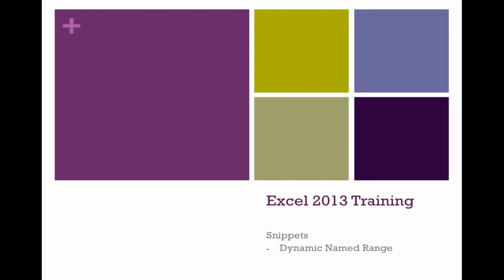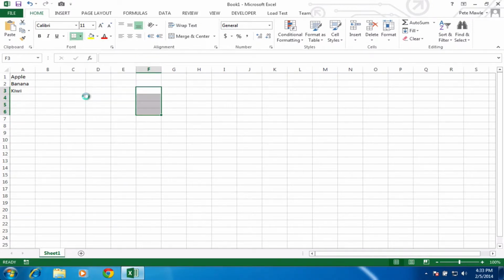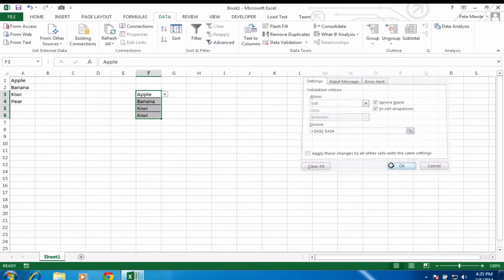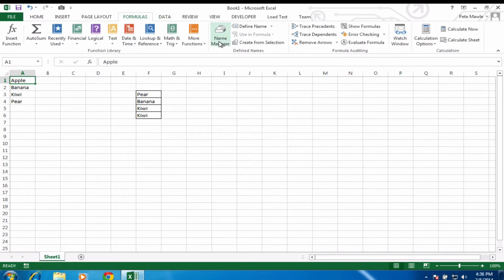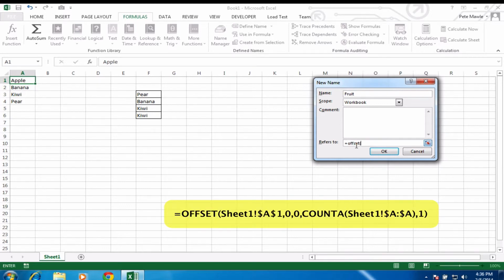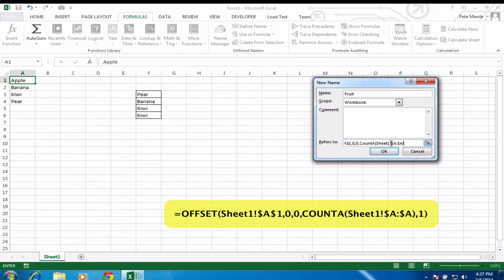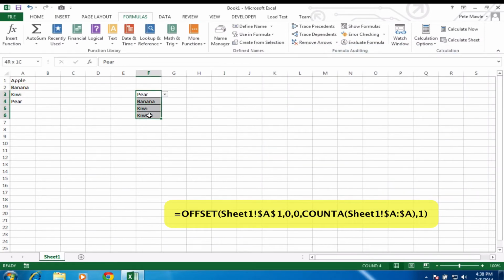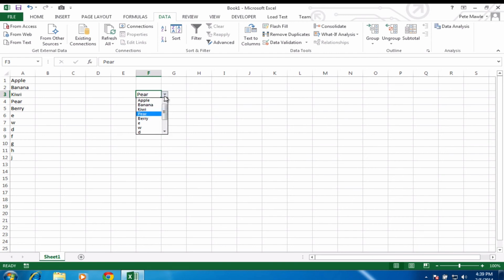Excel 2013 - Snippet - Dynamic Named Range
How to create a dynamic named range in Excel.